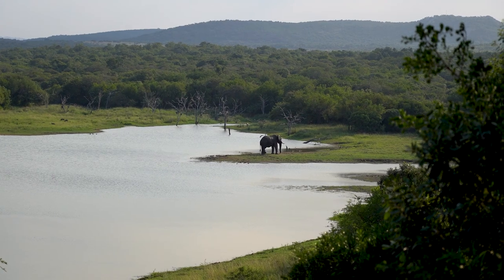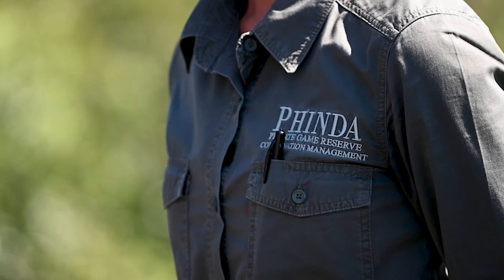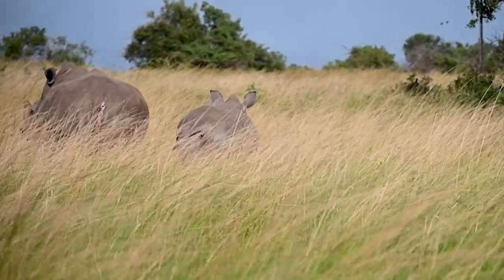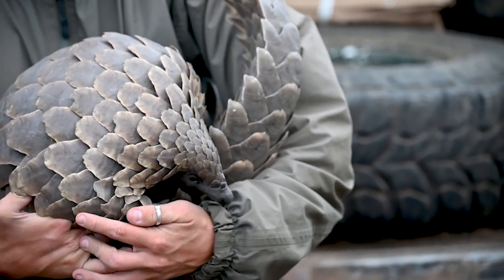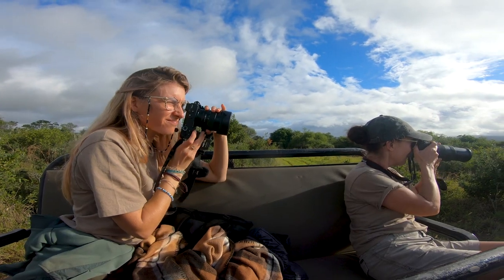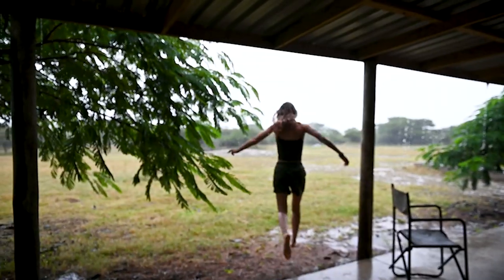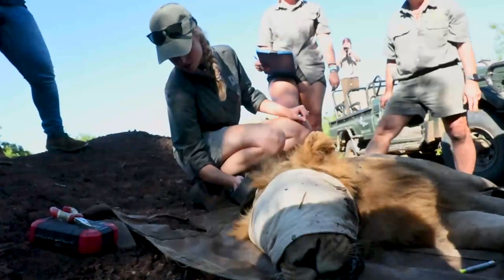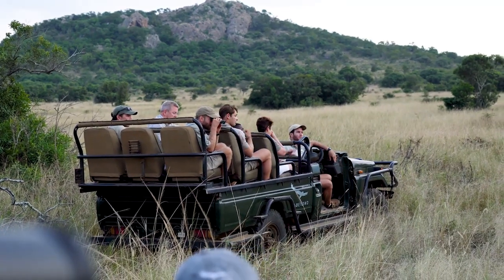One Of The Great Success Stories Of African Wildlife Conservation | WWF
As seen on Animal Planet! 📺

Phinda is an exceptional wildlife reserve in Africa, where the land is primarily owned by the local community, and everyone collaborates to conserve and safeguard the abundant wildlife species within it. By volunteering with us, you will become part of this incredible conservation success story. Working closely with the reserve's research team, you'll play a vital role in managing the diverse wildlife populations, including elephant, rhino, lion, cheetah, pangolin, and more!

As part of your volunteer experience, you'll also have the unique opportunity to participate in the pioneering WWF Black Rhino Range Expansion Project by monitoring black rhino populations 🦏

00:00 Intro
00:09 The history of Phinda
01:03 Learn about Phinda from the Reserve Ecologist
02:09 WWF and Rhinos Without Borders
02:53 Leaders in cheetah conservation
03:16 Reintroduction of endangered pangolin
03:50 Ongoing research with academic partners
04:12 Project information
06:08 Hear from passionate volunteers and the team!
06:50 The Ecological Monitor talks about the success
07:26 Conservation benefitting everyone

See a side of Phinda Private Game Reserve that most tourists never experience👇